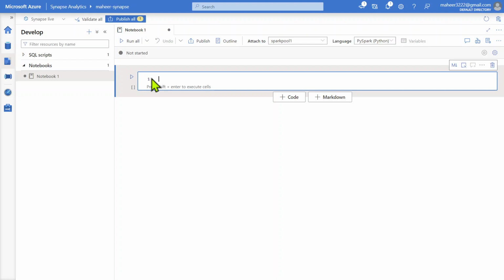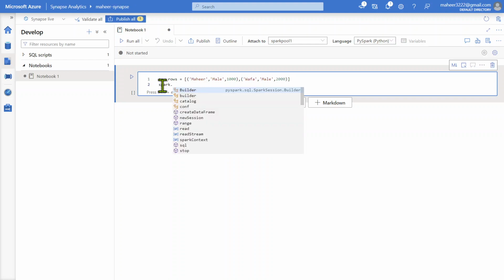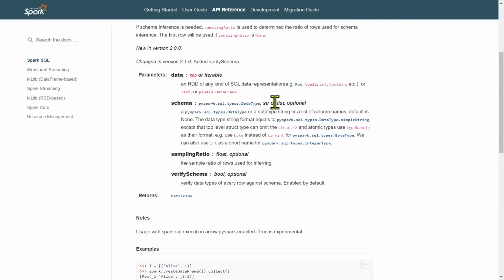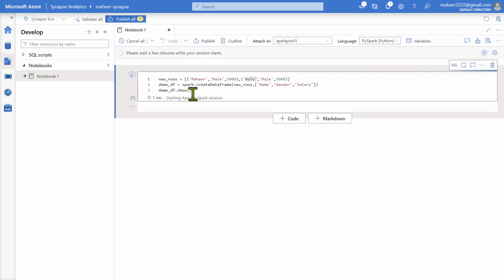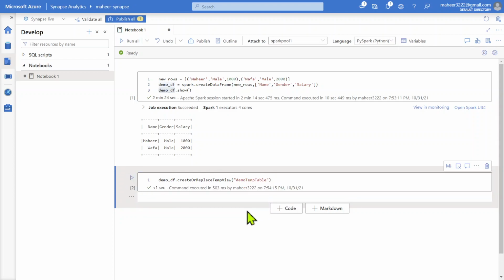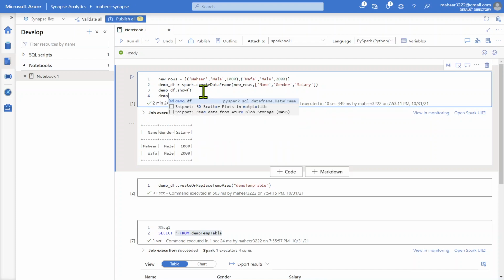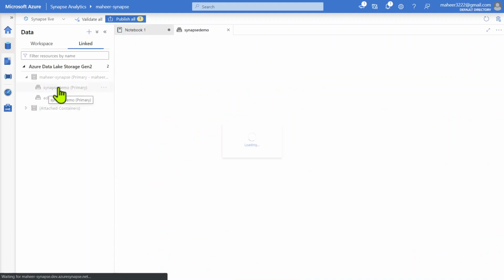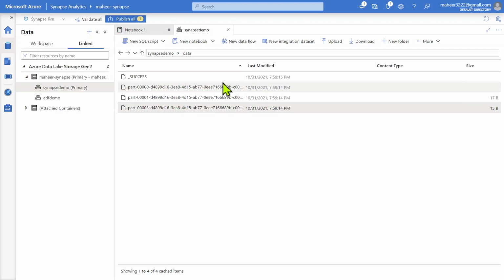29. Create a Notebook in Azure Synapse Analytics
In this video, I discussed about creating notebook in Azure Synapse and running some basic PySpark and SQL in it.